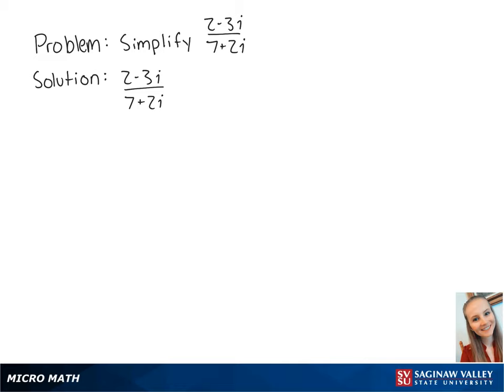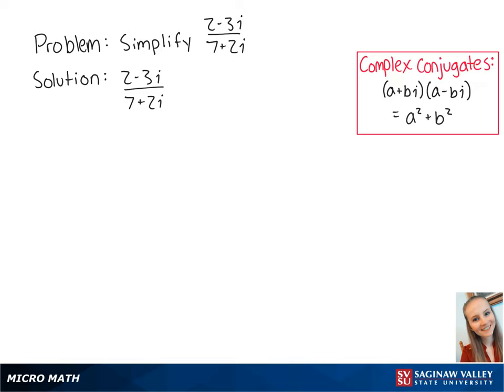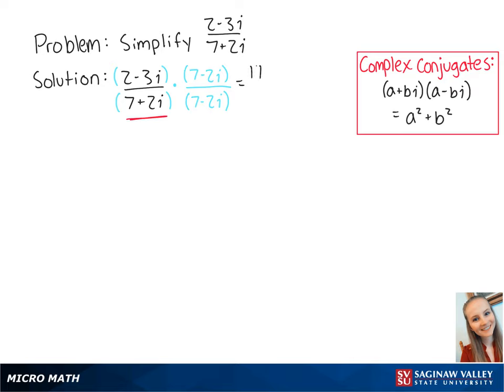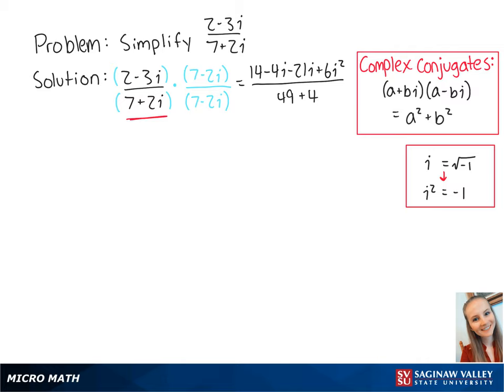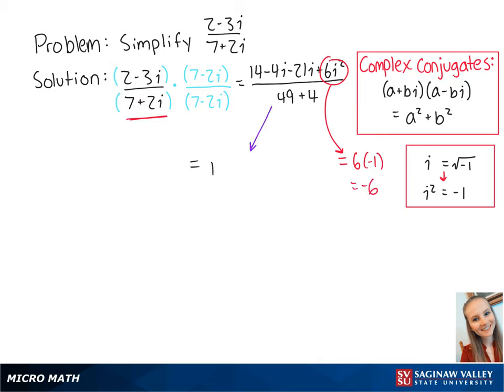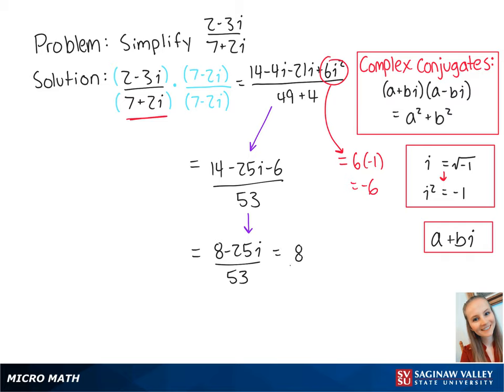Complex Numbers: Simplify (2 - 3i) / (7 + 2i)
Erin from SVSU Micro Math helps you divide complex numbers.  Complex numbers are numbers of the form a+bi where i is a square root of negative one, sometimes called an “imaginary number”.  To rewrite the answer in the form a+bi, we multiply numerator and denominator by the “conjugate” of the denominator.

Problem: Simplify (2 - 3i) / (7 + 2i)